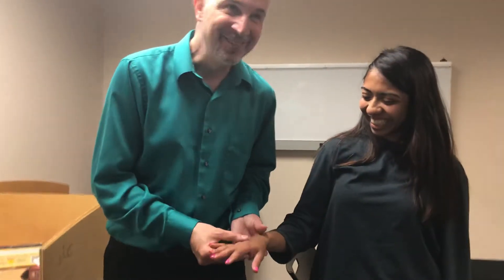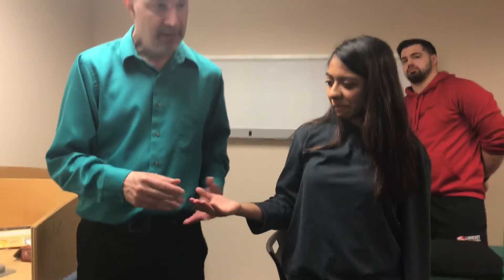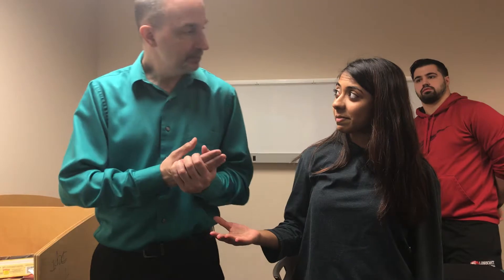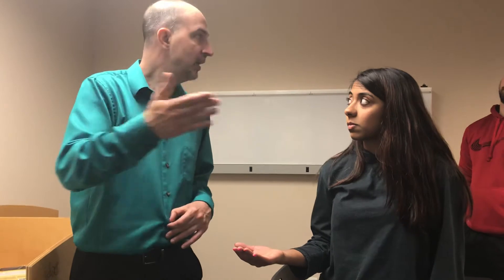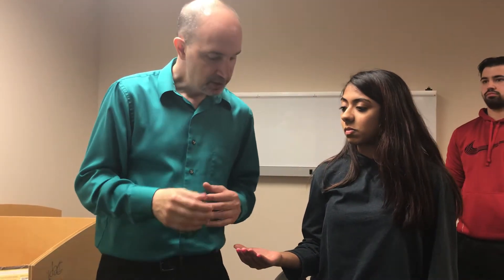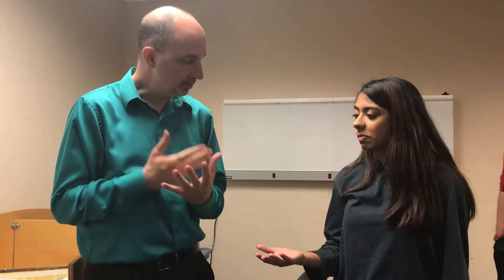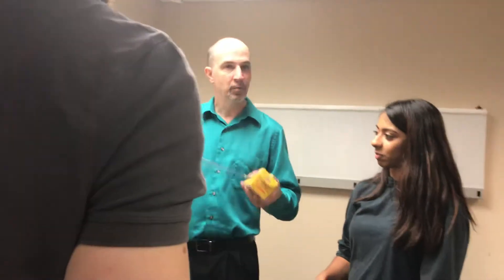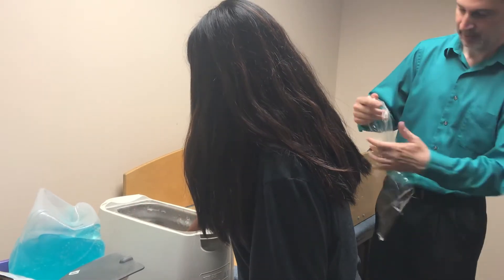5/12_Modalities_Part1 (Paraffin Wax)